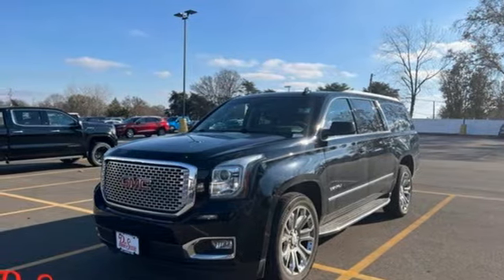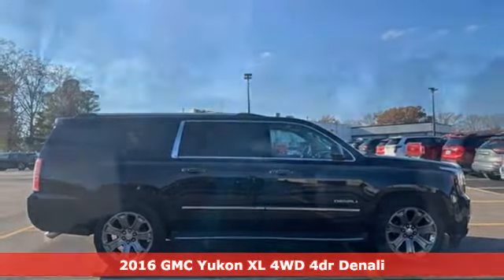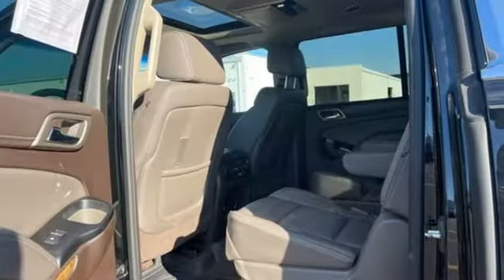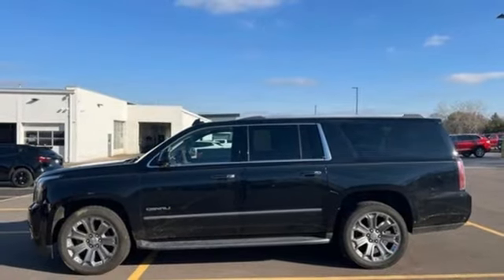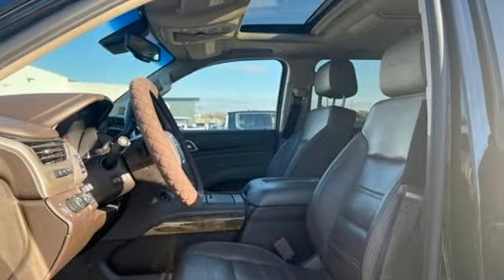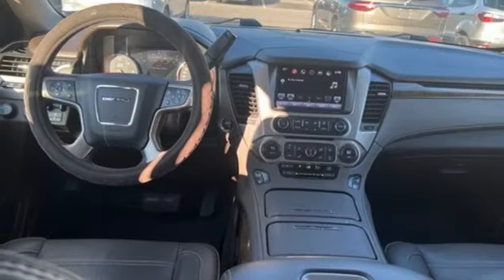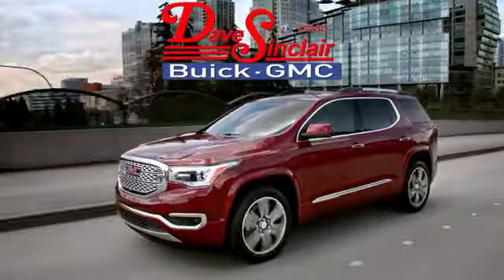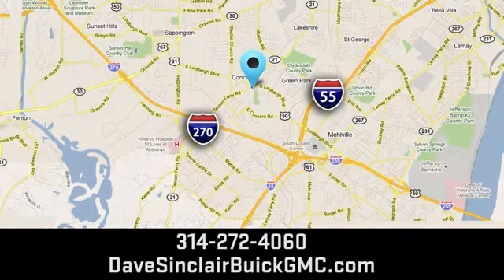Used 2016 GMC Yukon XL Saint Louis, MO P17707 - SOLD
Year: 2016
Make: GMC
Model: Yukon XL
Trim: Denali
Transmission: Automatic
Color: Onyx Black
Interior: Cocoa/Dark Atmosphere
Mileage: 82674
Stock #: P17707
VIN: 1GKS2HKJXGR436548
Recent Arrival! SECOND ROW BUCKET SEATS, POWER SUNROOF, BLUETOOTH HANDS FREE MOBILE, REAR BACK UP CAMERA, HEATED LEATHER SEATING, REAR SEAT ENTERTAINMENT, REMOTE START, REAR POWER LIFTGATE, HEATED STEERING WHEEL, 4WD.brbrOdometer is 36174 miles below market average!brDave Sinclair Buick GMC is conveniently located at the corner of Tesson Ferry & Lindbergh Blvd in St. Louis MO. With 4 locations we have over 800 pre-owned vehicles to choose from. New Buick and GMC models are arriving daily. For more information about Dave Sinclair Buick GMC and our current offers, visit our today! And remember, &quot;if the car or truck you buy isn't right, we'll make it right FREE&quot; Price does not include our Administrative fee of $387

Address:
5655 S Lindbergh Blvd